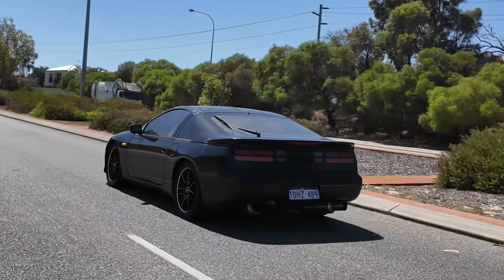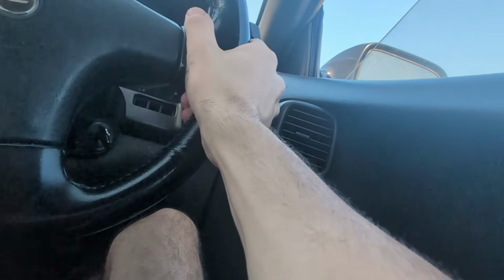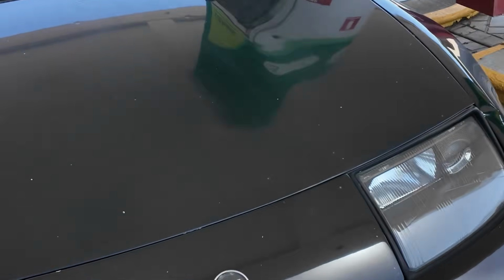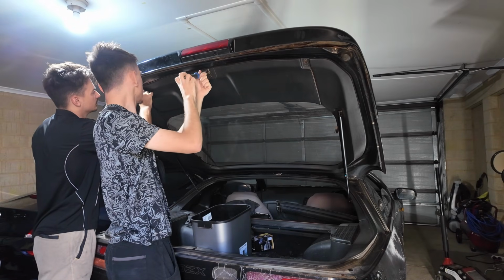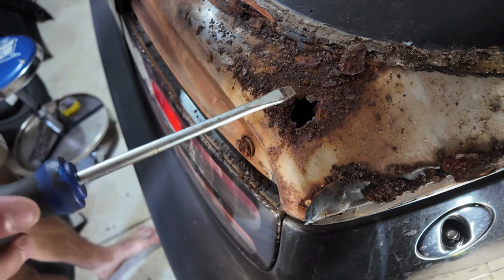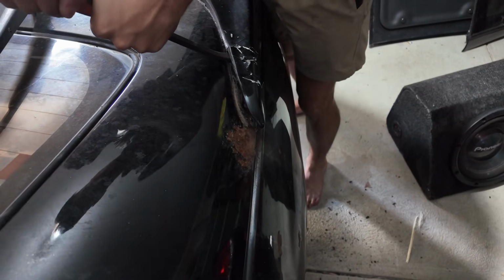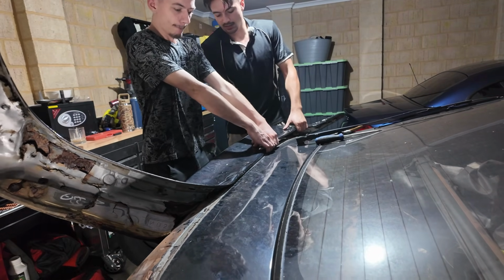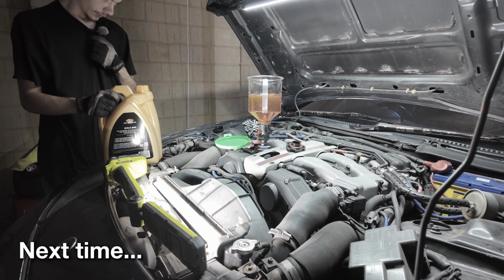I Saved a Rare Nissan 300ZX From the Wreckers | Part 1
In this episode, we inspect, buy, and begin uncovering what we’ve really got ourselves into with this Nissan 300ZX restoration. What looked like a cool project quickly started revealing a much bigger job than expected.

Learn how to find better deals, avoid bad buys, and make stronger profits flipping cars in Australia.